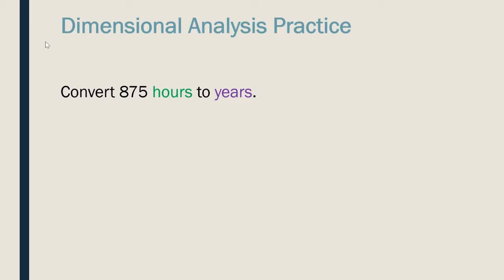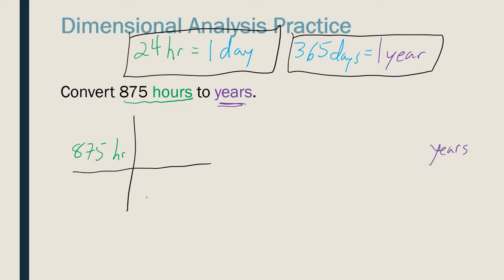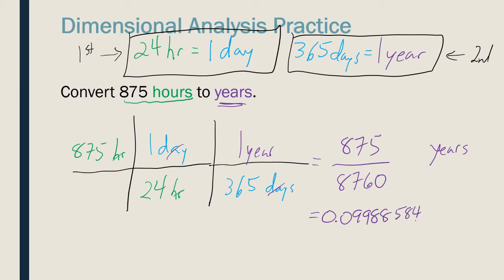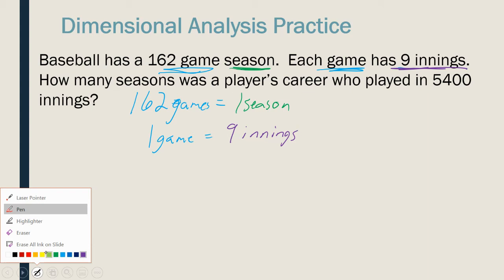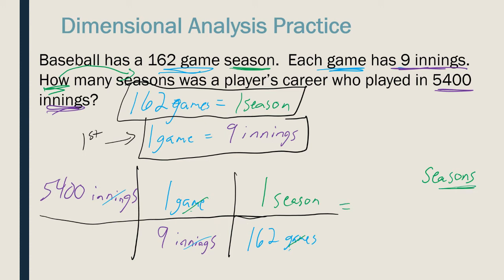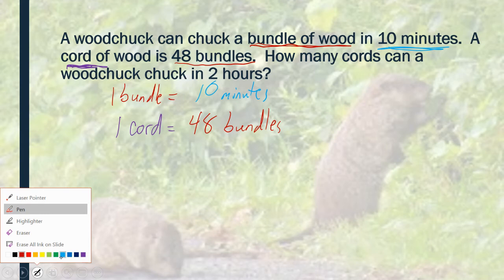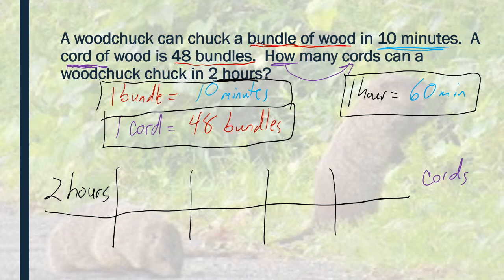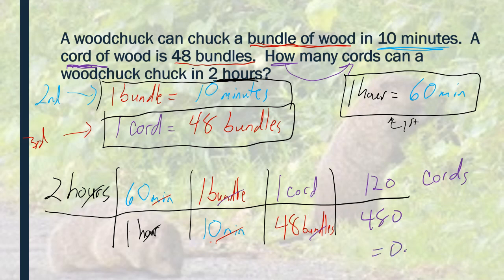Dimensional Analysis Overview